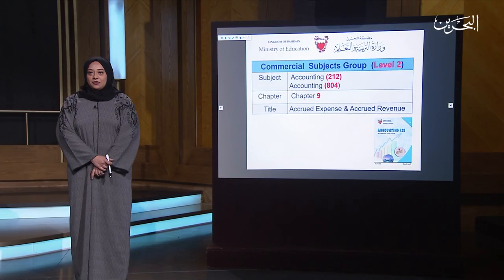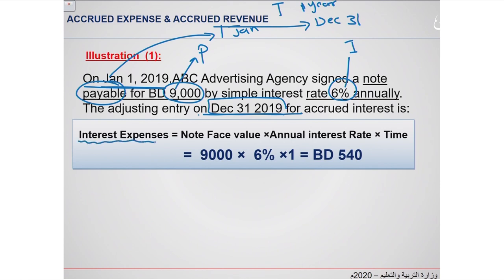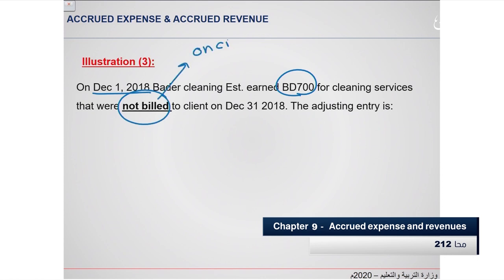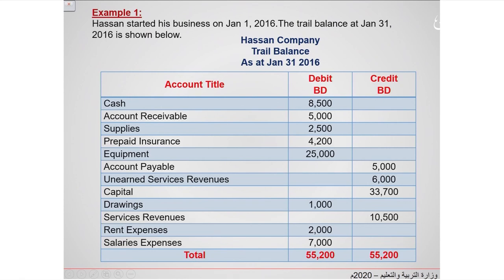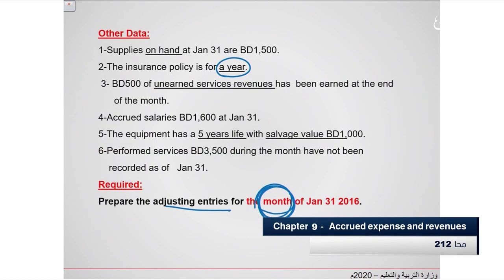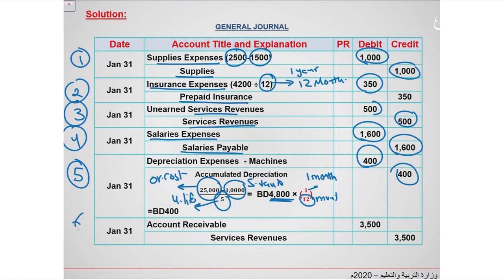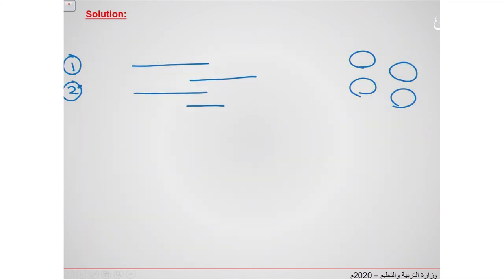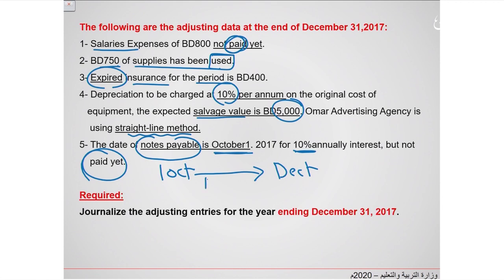ACC 212 ACC 804 | 10-5-2020